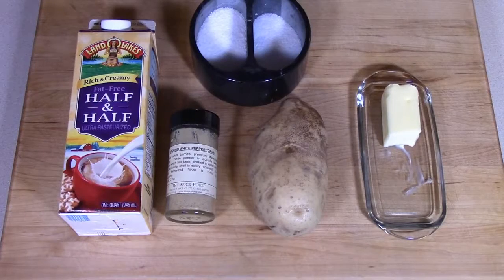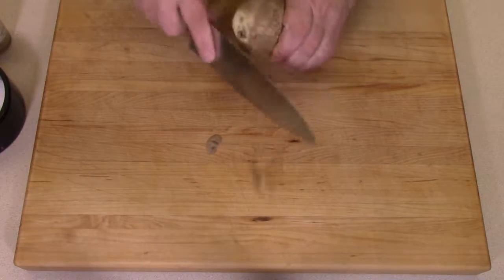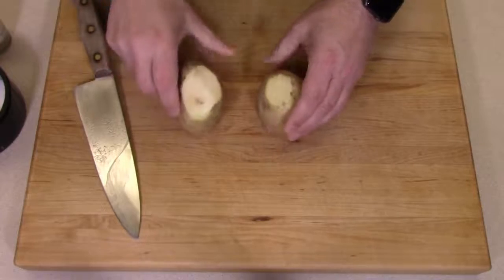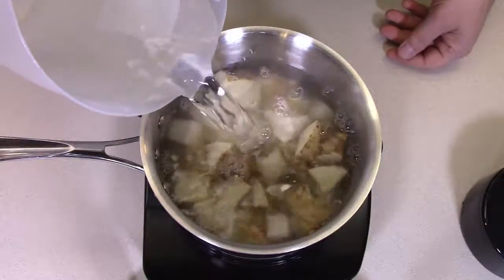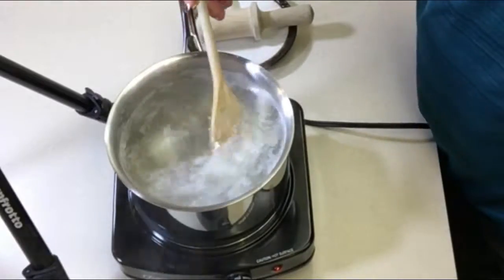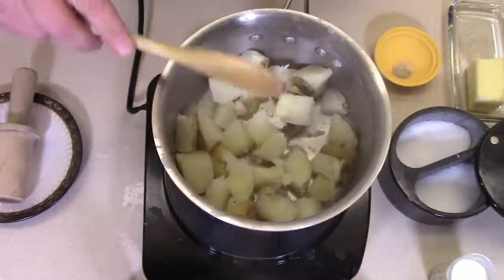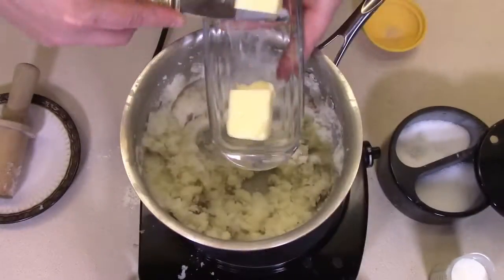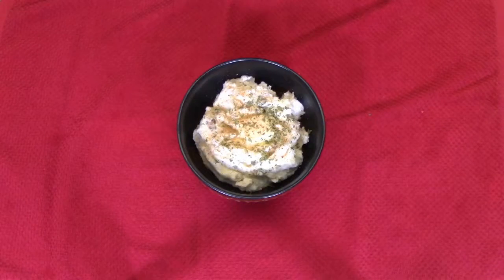Mashed Potatoes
Making mashed potatoes for one from scratch